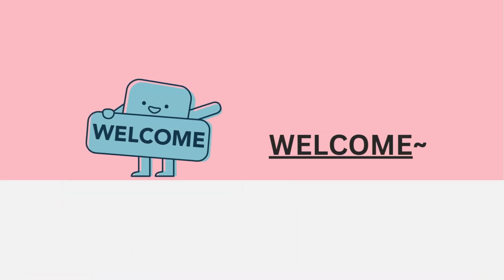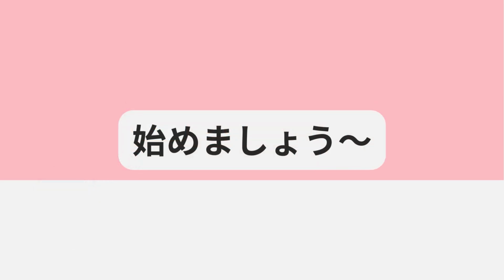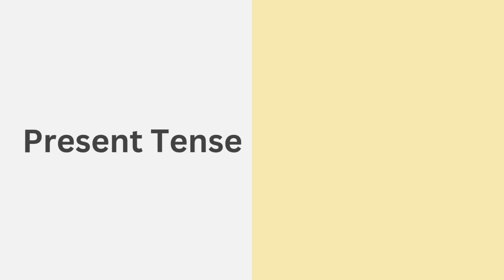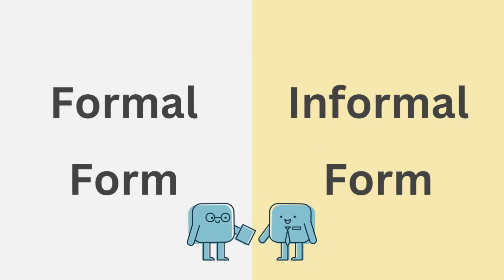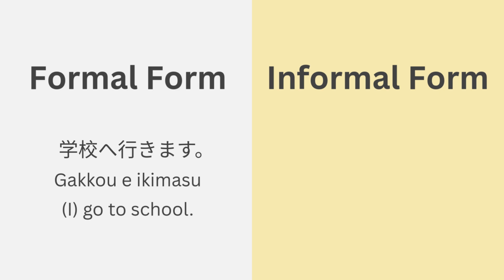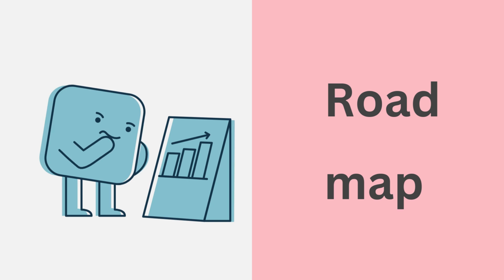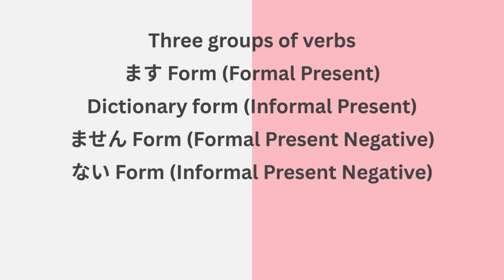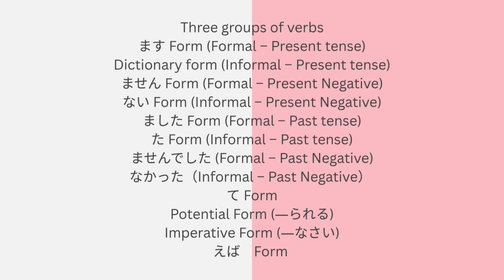Verb Conjugation in Japanese! | Introduction to Japanese Verbs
In this video we're going to get a clearer idea of Verb Conjugation! With this video, the Verb Conjugation series starts officially~

If you are a beginner this is the best place to start your language journey!

00:00 Intro
00:41 Tenses in Japanese
02:17 Roadmap
03:55 Outro

Video made by Canva